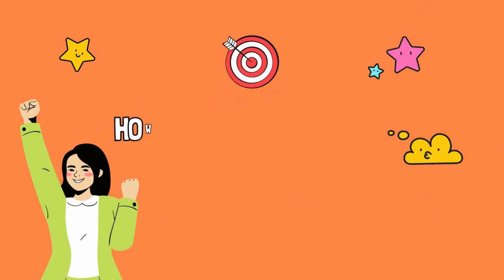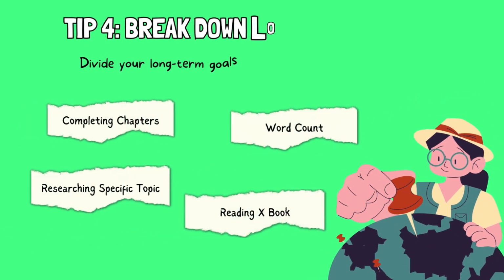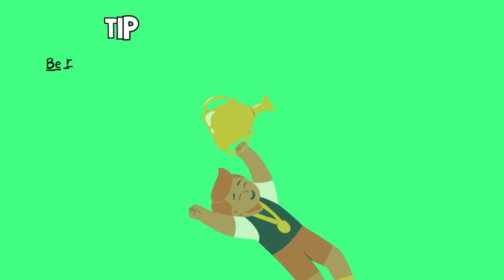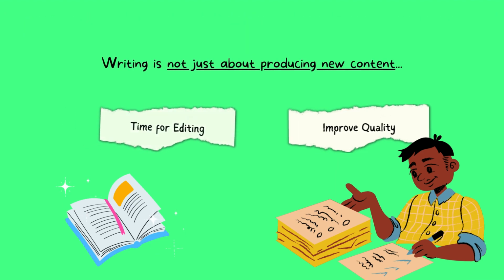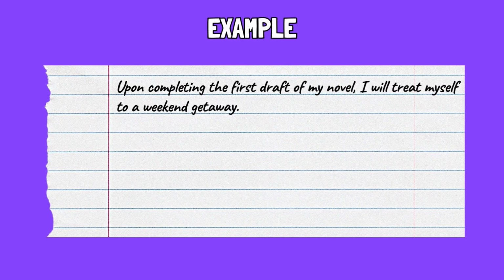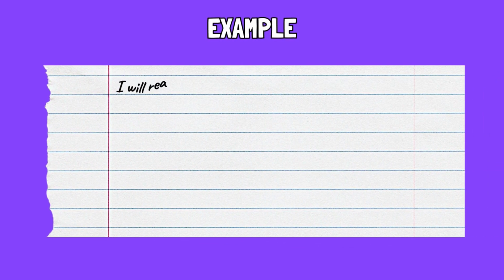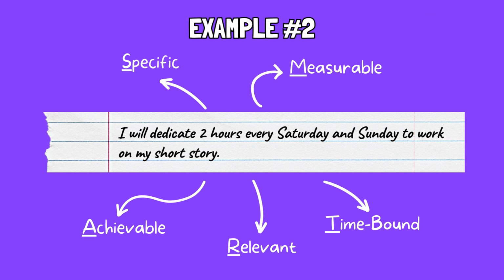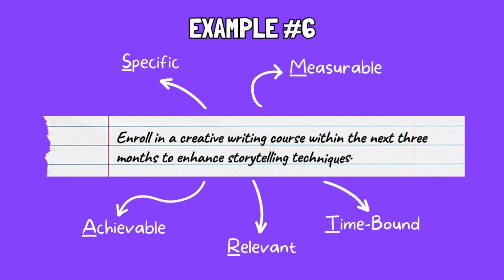6 Writing Goals for 2025 (+ How To Set Your Own Writing Goals ) ✍️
It's time to start setting your writing goals for 2025! Learn how to set writing goals along with 6 examples of goals for writers.

Whether you're a seasoned writer or just starting out, setting goals is key to personal and creative growth. Join us as we explore "6 Writing Goals for 2025" and learn practical tips on how to set your own goals.

🎯 In addition to our six suggested goals, we'll guide you through the process of setting personalized objectives tailored to your unique writing journey. Whether you're a novelist, blogger, poet, or content creator, these tips will empower you to map out a successful path for 2025.

00:00 - Intro
00:36 - How to Set Writing Goals
00:42 - Tip 1: Define Your Writing Purpose
01:03 - Tip 2: Identify Your Writing Area
01:26 - Tip 3: Set Long-Term Goals
01:47 - Tip 4: Break Down Long-Term Goals
02:07 - Tip 5: Make Goals Specific & Measurable
02:39 - Tip 6: Set Achievable Goals
03:07 - Tip 7: Create a Writing Schedule
03:31 - Tip 8: Include Revision & Editing in Goals
03:57 - Tip 9: Seek Feedback
04:20 - Tip 10: Celebrate Achievements
04:48 - Tip 11: Adapt Goals as Needed
05:35 - Tip 12: Stay Inspired
06:11 - 6 Examples of Writing Goals
07:56 - Summary

Let's make 2025 the year your writing dreams become a reality. Grab your pen, hit play, and let's get started! 🚀✍️